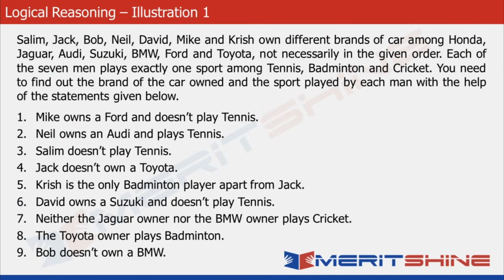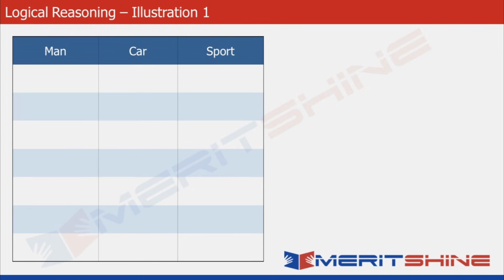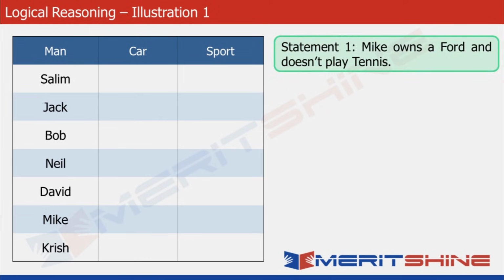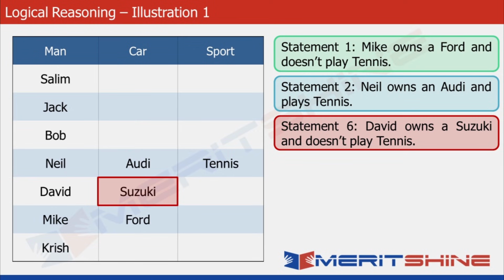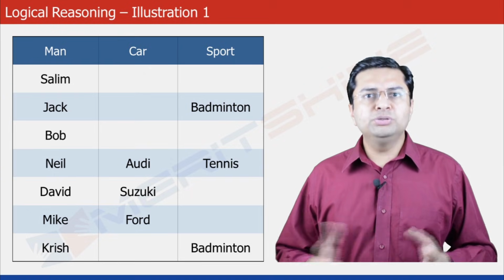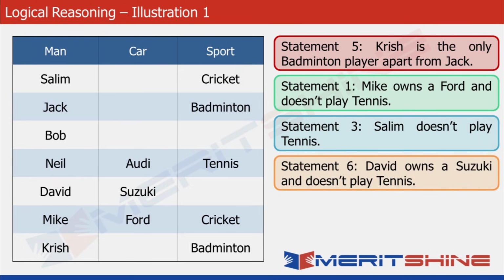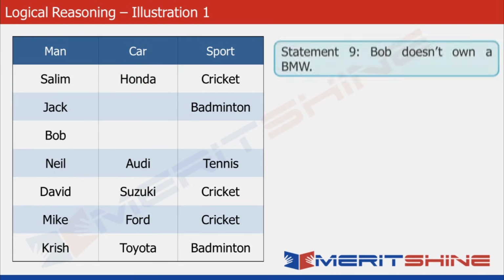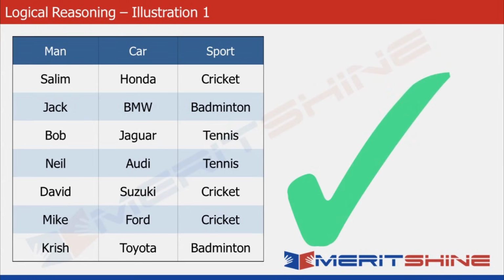Logical Reasoning - 1 (How to deal with logic puzzles, tabular arrangement)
Learn how to crack logical reasoning puzzles using a systematic, methodical approach. This tutorial shows how the data should be tabulated neatly.